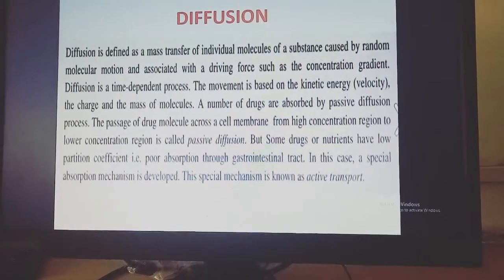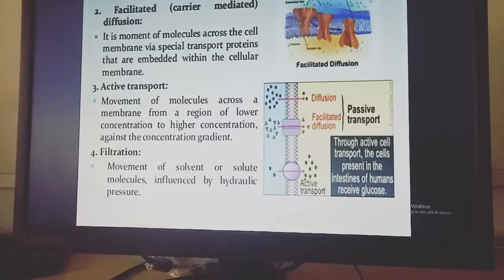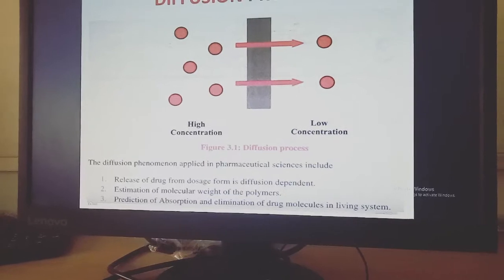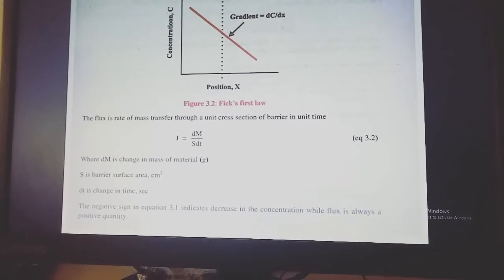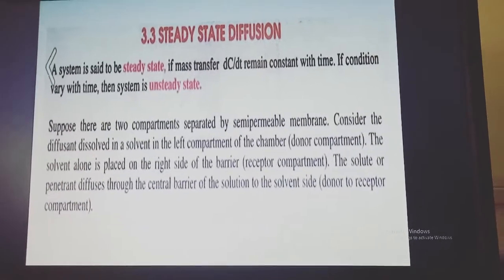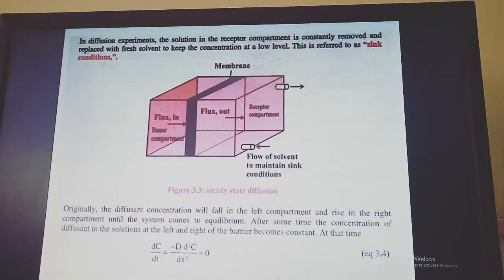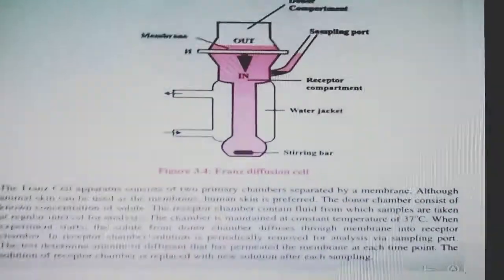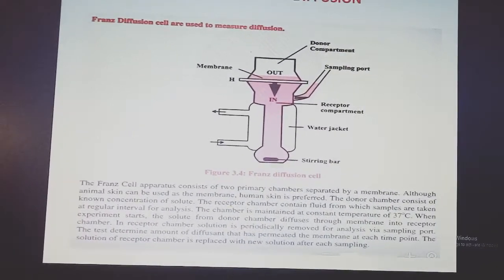Diffusion principles in biological systems